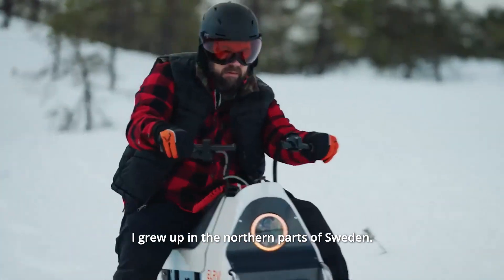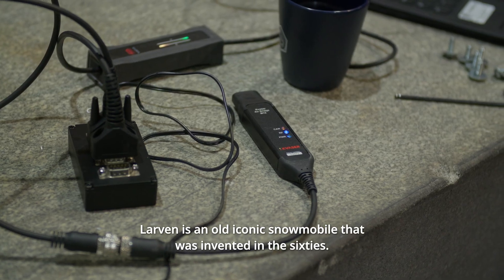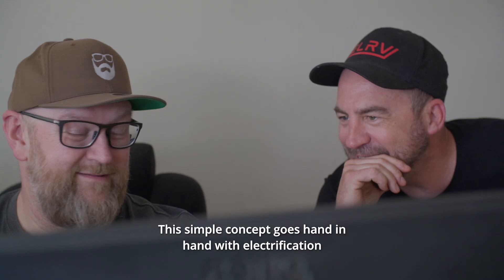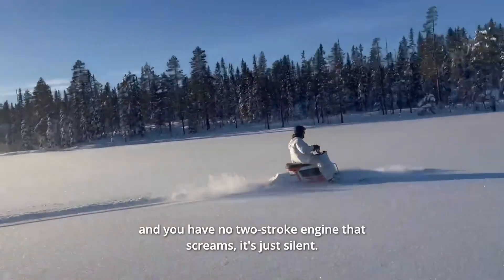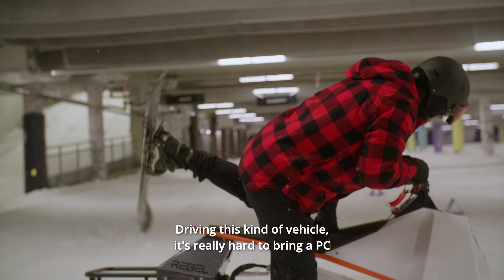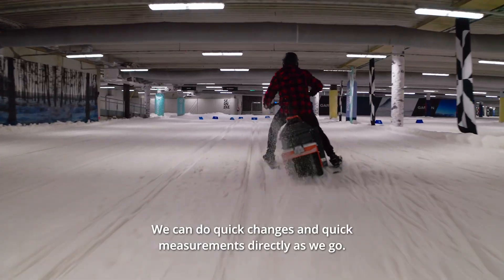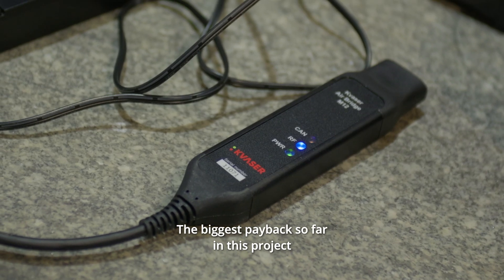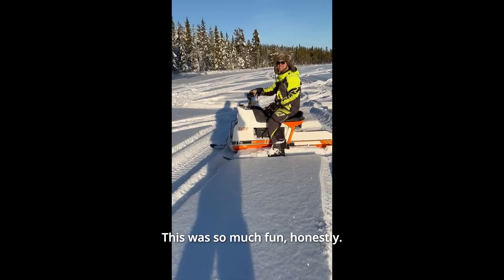Electrifying the classic snowmobile ‘Larven’ with the help of Kvaser Wireless CAN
Magnus Bredin, founder of ELRV, transforms the iconic Swedish scooter “Larven” into a fully electrified and modern vehicle with the help of Kvaser AirBridge.